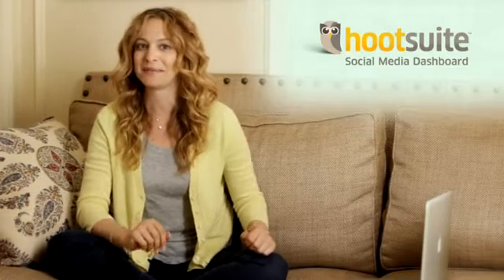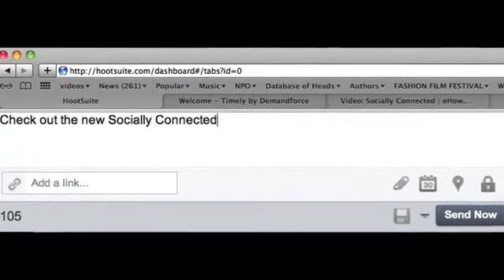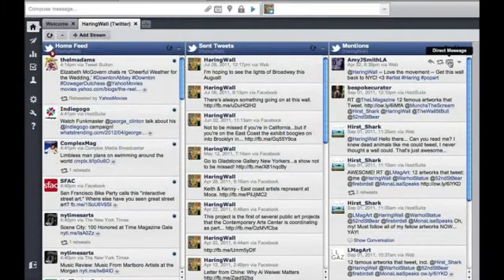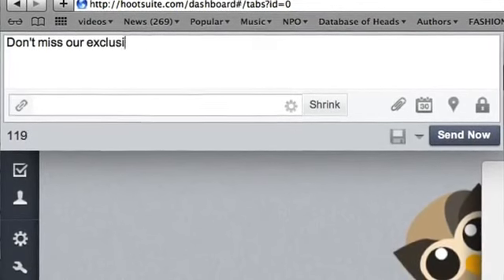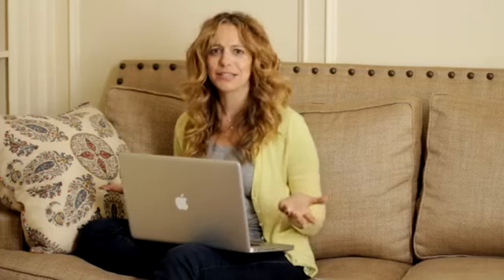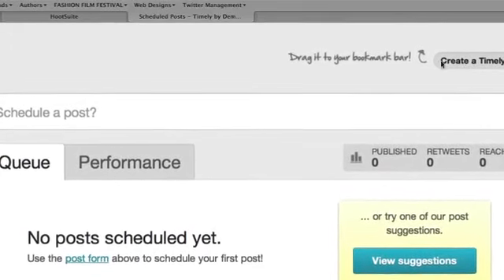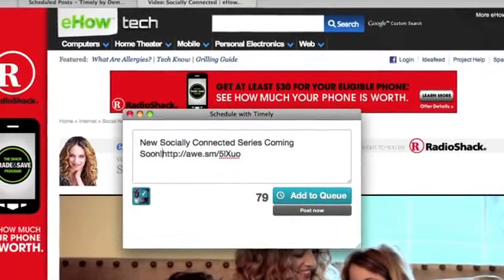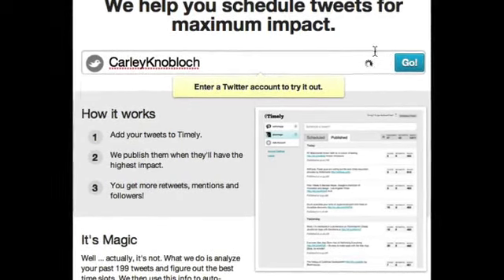Managing Your Twitter Account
Managing Your Twitter Account. Part of the series: Twitter. Keeping an eye on your Twitter account, especially if you've become a bit of a Twitter-holic, can be very time consuming. Get tips on managing your Twitter account with help from a personal tech expert in this free video clip.